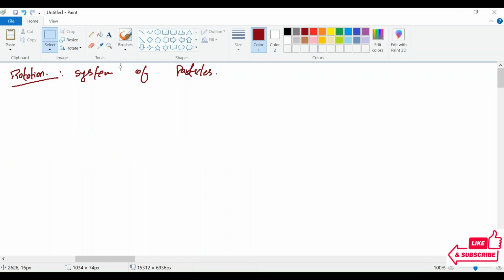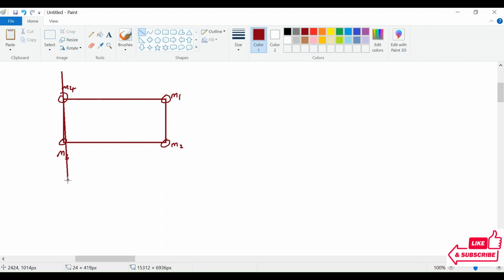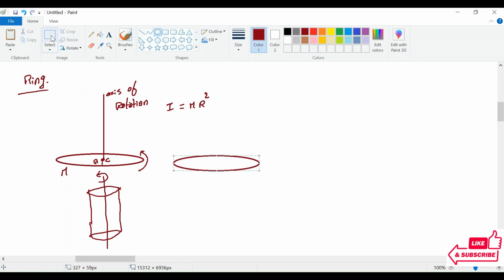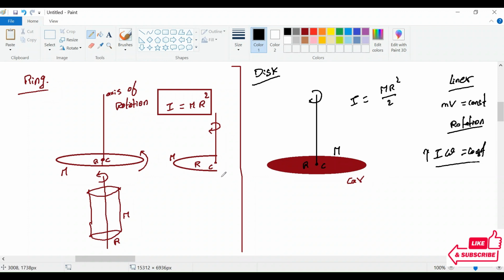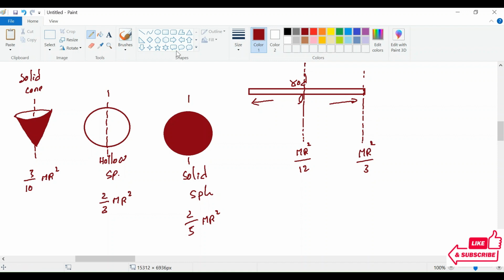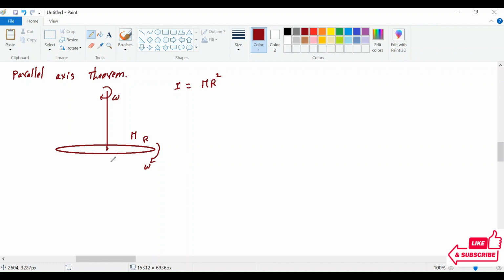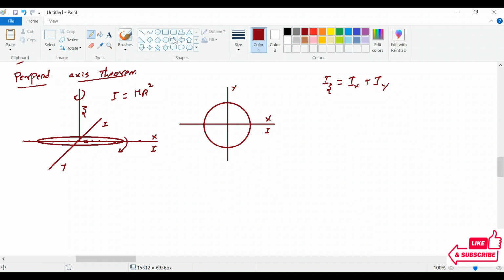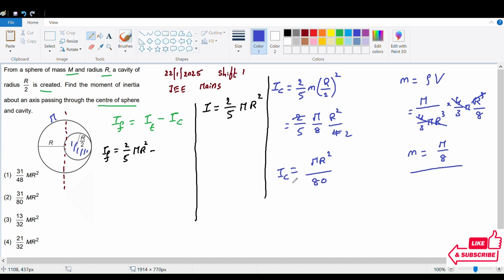Topic 1 Moment of Inertia One Shot Video - System of Particles; Rotation; Sphere; Cone; Cylinder;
Moment of Inertia One Shot Video - System of Particles; Rotation; Sphere; Cone; Cylinder; Rod; Point mass MOI